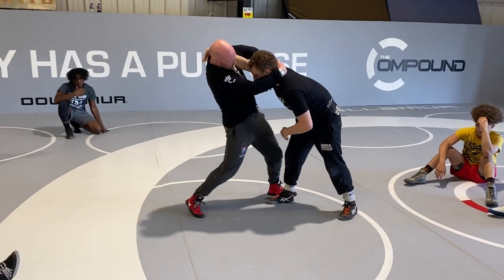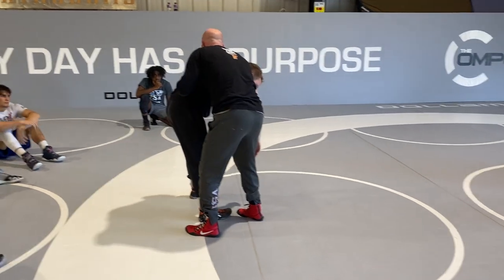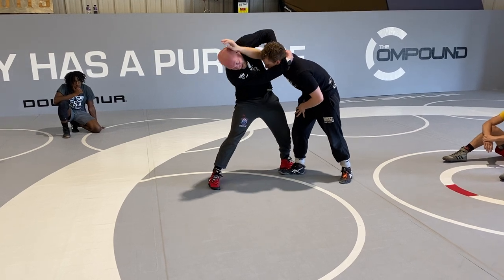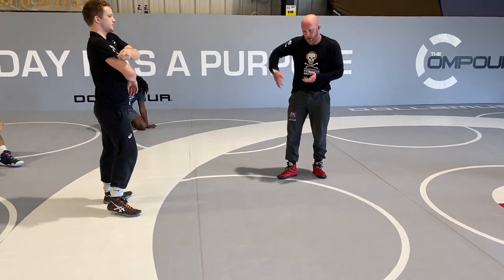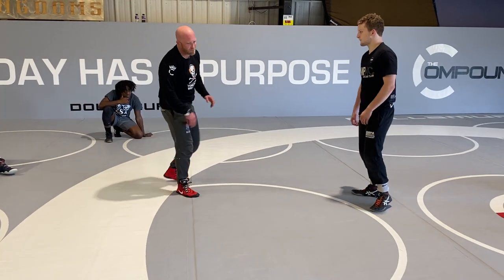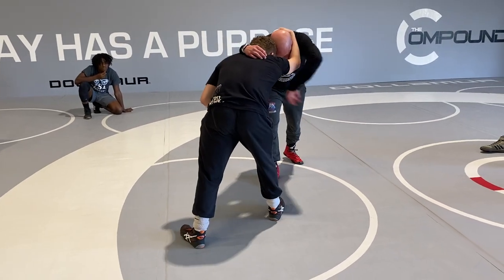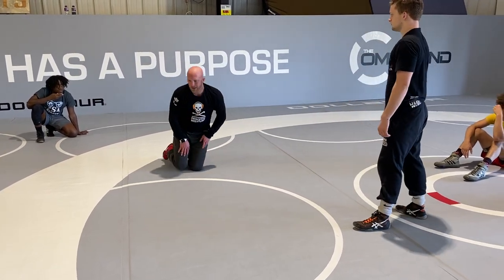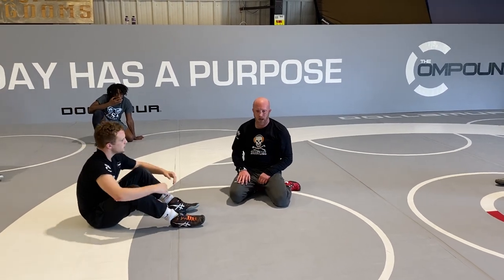Slideby Secondary Attacks